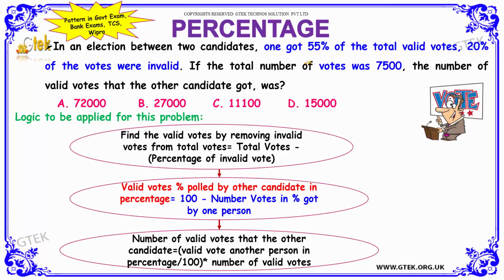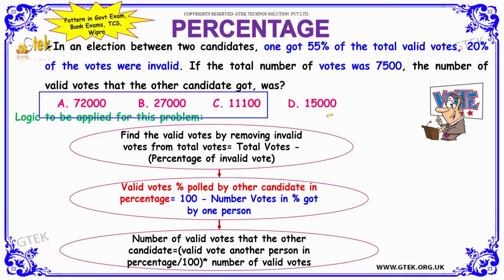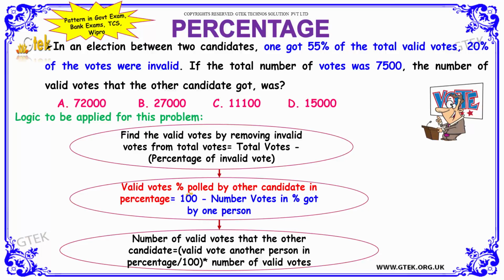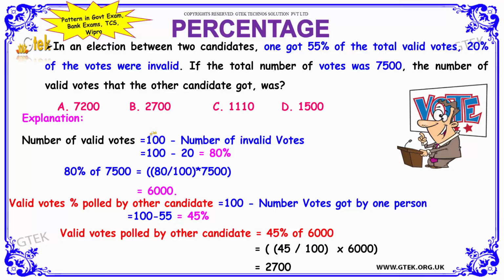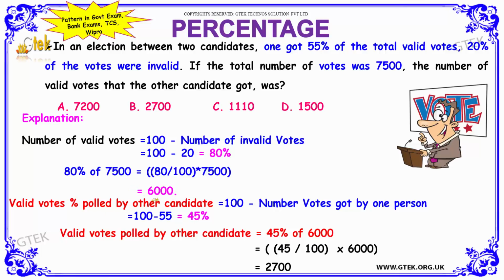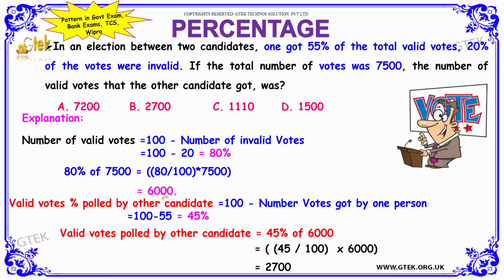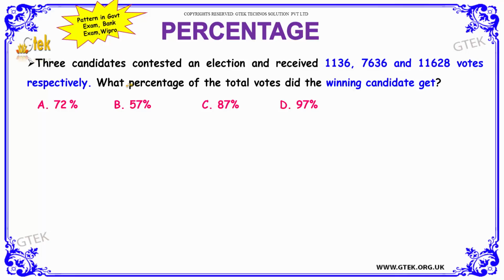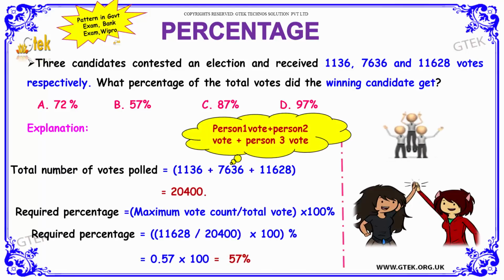Percentage 3 aptitude shortcuts and tricks online videos lectures exams tips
Aptitude test,
Aptitude test questions and answers with solutions,
Aptitude test preparation,
Aptitude tricks,
Percentage aptitude,
Percentage problems,
Percentage aptitude tricks,
Percentage symbol

CAT | XAT | SNAP | NMAT | IIFT | CET | CMAT | MAT Exam Online Video Lectures
GRE | TOEFL | IELTS Preparation Free Online Video Lectures
IELTS | TOEFL |PTE | CAE | GRE |International English Language Testing System | Test of English as a Foreign Language | Pears Test of English Preparation Free Online Video Lectures
tamilnadu public service commission exam-tnpsc group 1| tnpsc group 2 tnpsc group 4
Andhra Pradesh public service commission exam-APPSC  group 1 | APPSC  group 2 | APPSC  group 4
Arunachal Pradesh public service commission exam-Arunachal Pradesh PSC  group 1 | PSC  group 2 | PSC  group 4
Bihar public service commission exam-BSSC  group 1 | BSSC  group 2 |BSSC  group 4
Gujarat public service commission exam-GPSC group 1 | GPSC group 2 | GPSC group 4
Jammu & Kashmir public service commission exam-JKPSC group 1 | JKPSC group 2 | JKPSC group 4
Jharkhand public service commission exam-JSSC group 1 | JSSC group 2 | JSSC group 4
Madhya Pradesh public service commission exam-MPPSC group 1 | MPPSC group 2 | MPPSC group 4
Maharashtra public service commission exam-MPSC group 1 | MPSC group 2 | MPSC group 4
Odisha public service commission exam-OPSC group 1 | OPSC group 2 | OPSC group 4
Punjab public service commission exam-PPSC group 1 | PPSC group 2 | PPSC group 4
Uttar Pradesh public service commission exam-UPPSC group 1 | UPPSC group 2 | UPPSC group 4
West Bengal public service commission exam-WBSSC group 1 | WBSSC group 2 | WBSSC group 4
Karnataka public service commission exam-KPSC group 1 | group 2 | group 4
Kerala public service commission exam-Kerala PSC group 1 | group 2 | group 4
Mizoram public service commission exam-Mizoram PSC group 1 | PSC group 2 | PSC group 4
Rajasthan public service commission exam-RPSC group 1 | RPSC group 2 | RPSC group 4
Sikkim - public service commission exam-Sikkim PSC group 1 | PSC group 2 | PSC group 4
Tripura public service commission exam-Tripura PSC group 1 | group 2 | group 4
General English: Reading Comprehension,
Quantitative, data interpretation& data sufficiency
Current affairs
Sentence correction
Fill in the blanks
Character puzzles
Odd one out
Idioms
Vocabulary
Selections
Comparisons
Deductions
Coding-Decoding
Series & Analysis
Directions
Seating Arrangements
Family tree problem
Symbol Based problems
Data Interpretation
Bar Graph
Line Graph
Pie Chart
Reading Comprehension
Verbal Ability
General Awareness
Quantitative Techniques & Data Interpretation
Language Comprehension
General Awareness
Basic English
Numerical Aptitude
Reasoning and Analytical questions
General Studies
Aptitude Skills
Comprehension
Interpersonal skills including communication skills;
Verbal Reasoning
Quantitative Reasoning
Analytical Writing
Listening Comprehension
Structure and Written Expression
Reading Comprehension
Logical Argument
Graph, Table, Chart or Diagram Problems
Attitude,
Decision Making And
Group Discussion
Quantitative Aptitude